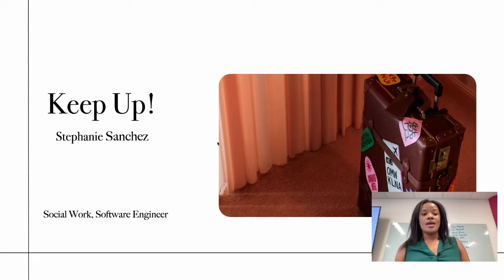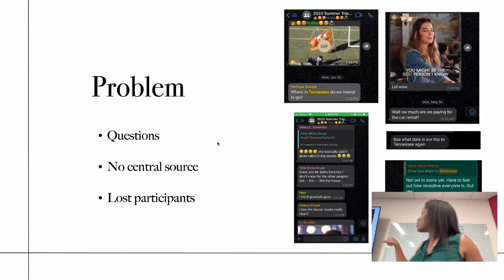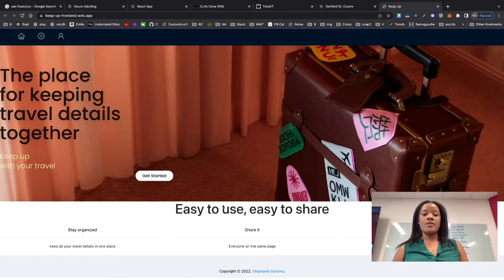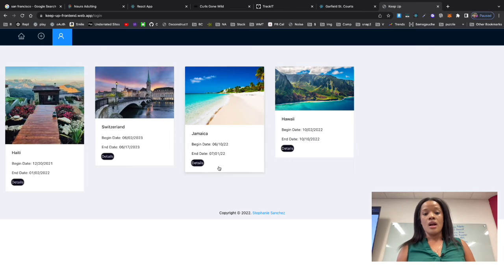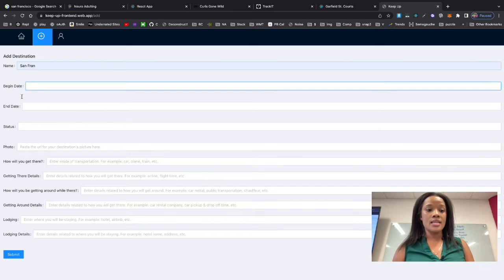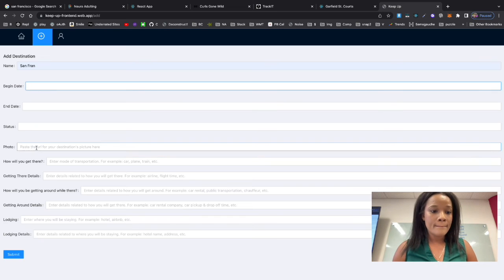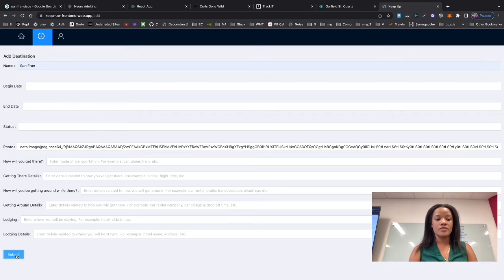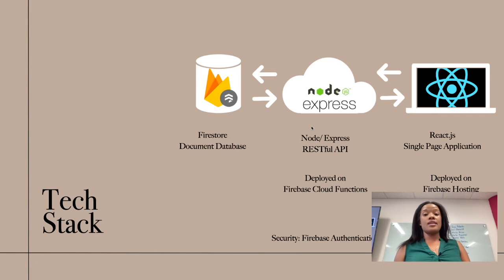Stephanie Sanchez final presentation 2022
Stephanie presents KeepUp!